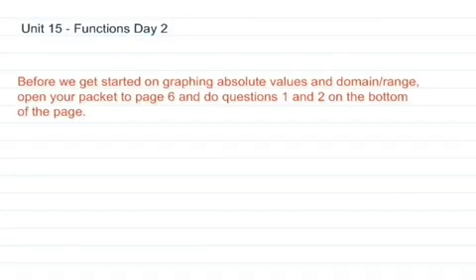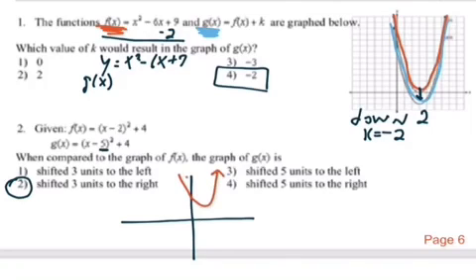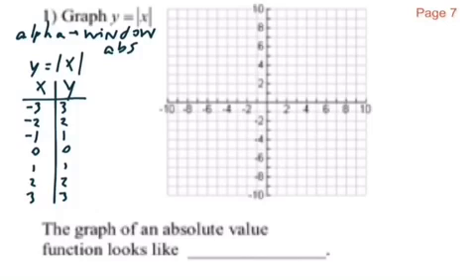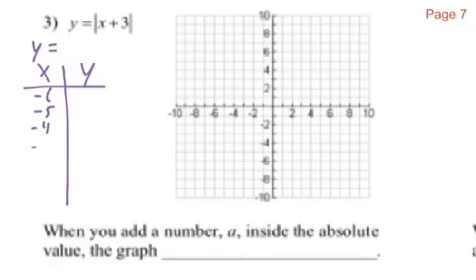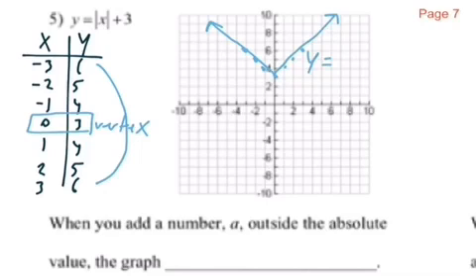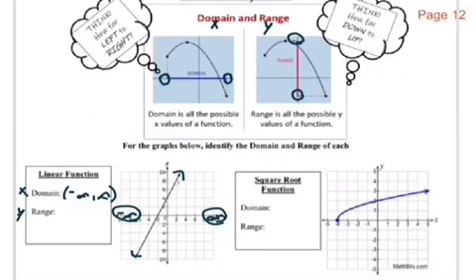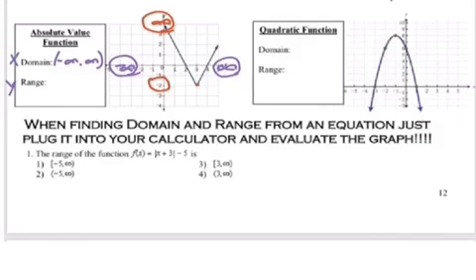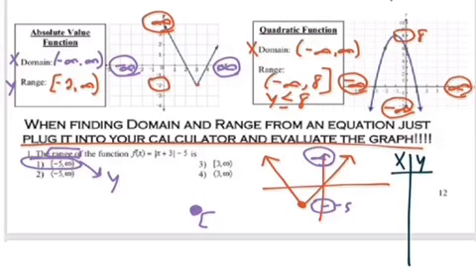Functions Day 2 absolute value graphs and domain/range